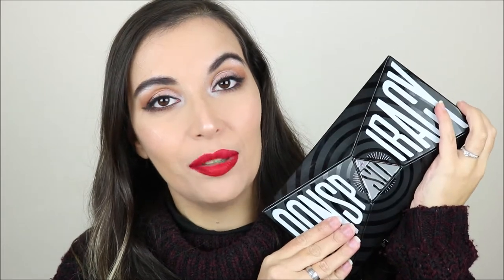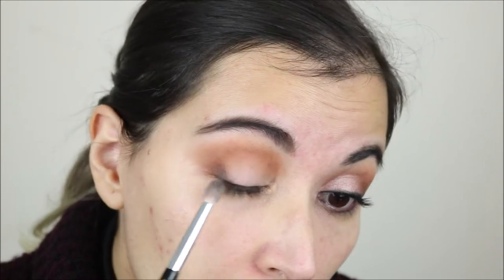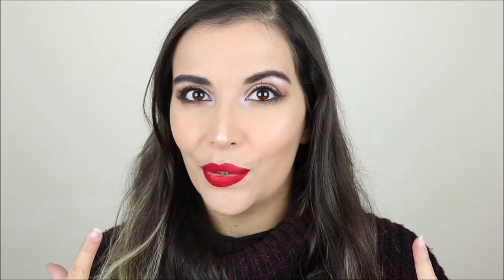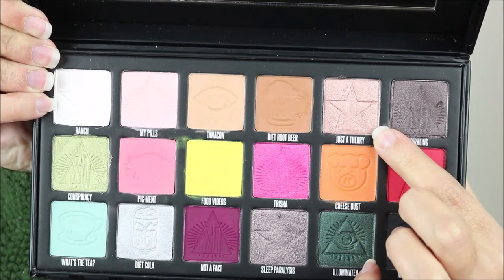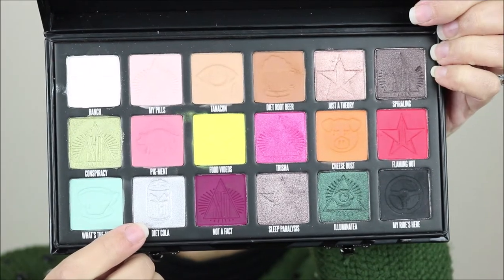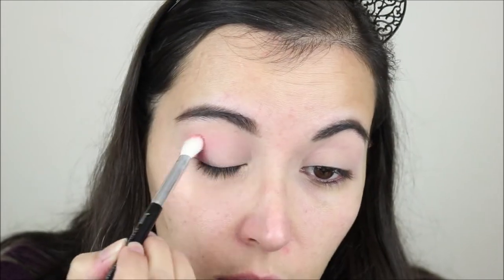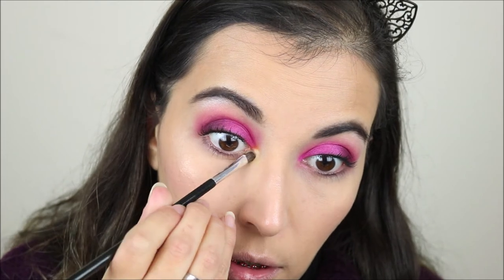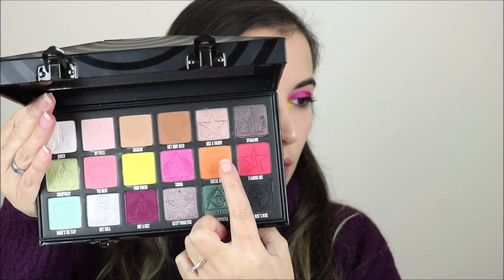3 DIFFERENT LOOKS using the SHANE X JEFFREE CONSPIRACY PALETTE | Neutral, Smokey Green & Bright Pink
● In this video I’m using the Shane Dawson X Jeffree Star Cosmetics Conspiracy Palette to create three completely different looks! ●

Real Techniques Miracle Complexion Sponge
Jessup 15pcs Black/Silver Eye Brush Set
Jessup 6pcs Black/Silver Face Brush Set
Harry Potter Eye Brush Set

Canon EOS 750D (Rebel T6i) with 18-55mm Lens
Extra Canon Battery LP-E17
SanDisk Ultra 64Gb MicroSD with Adapter
Canon Wireless Remote Controller
Neewer 700W Softboxes with E27 socket
Hama Star 63 Tripod